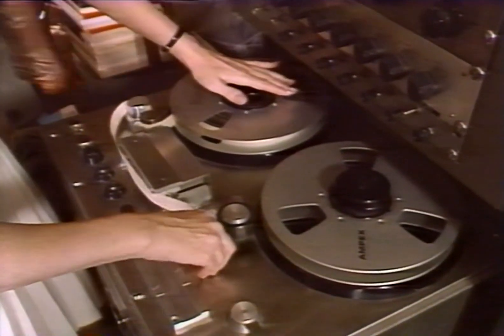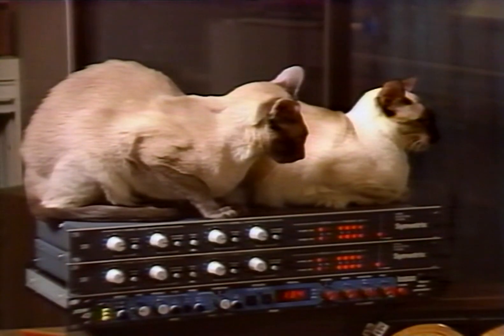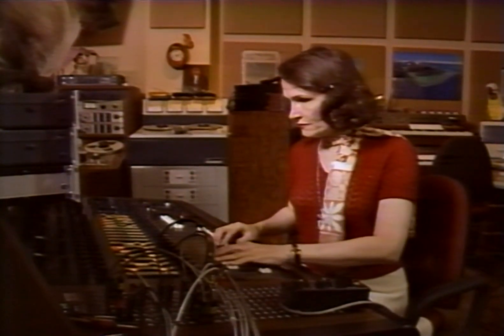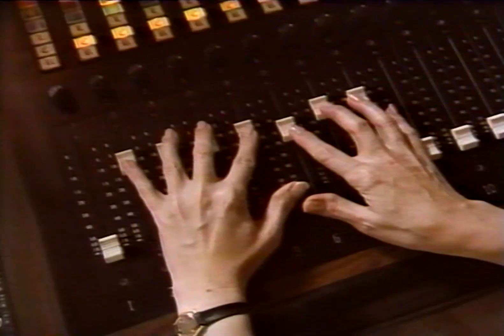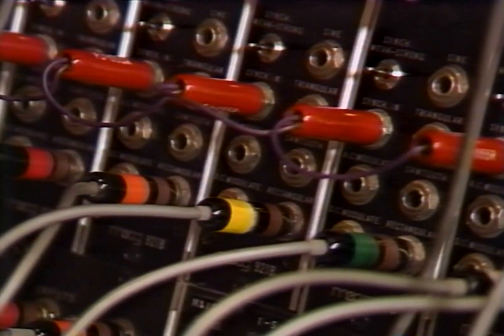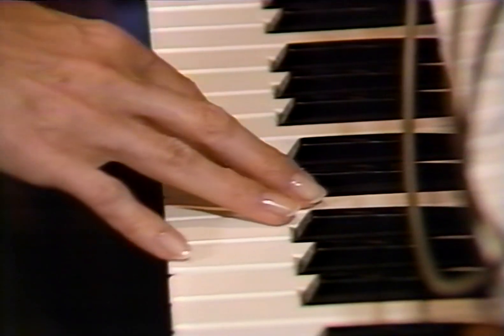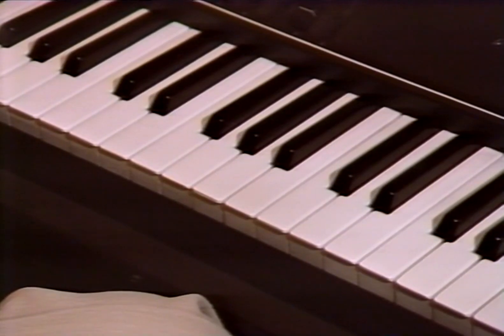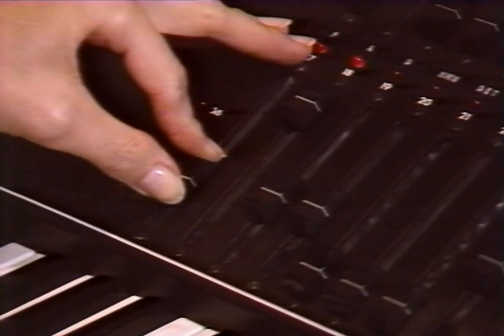Wendy Carlos interview on PBS' NOVA in 1989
Better quality 60fps source upscaled to 1080p with original stereo sound.